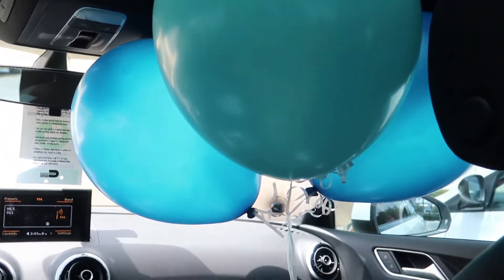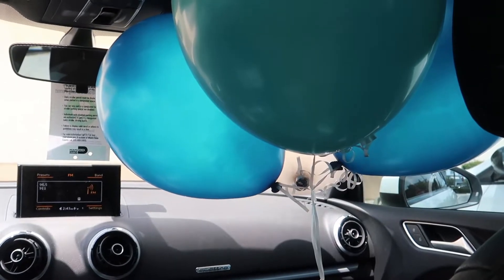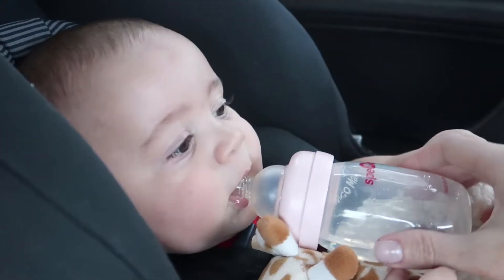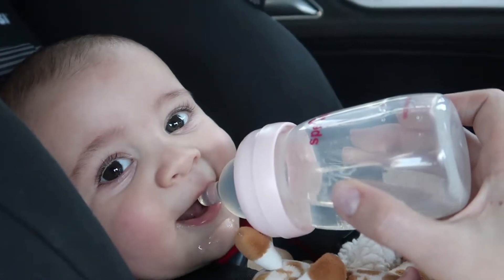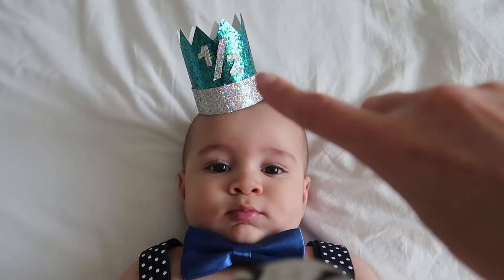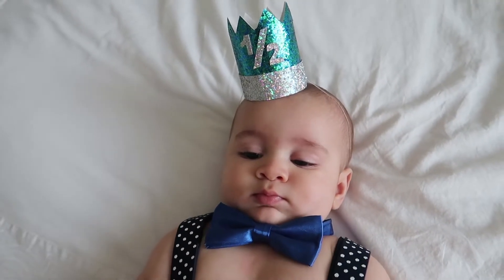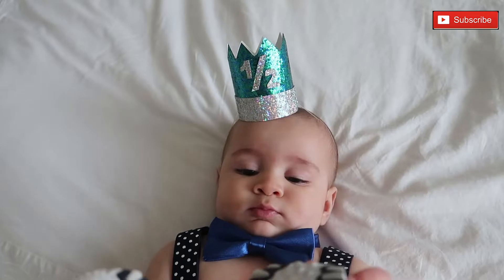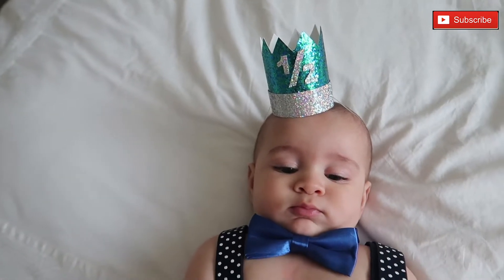Cake Smash Photoshoot - Behind the Scenes + DIY